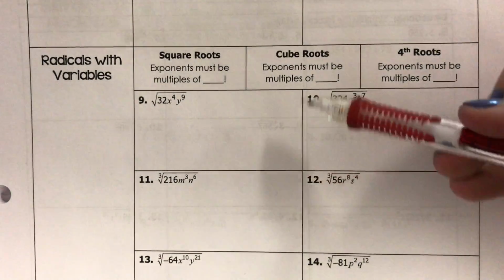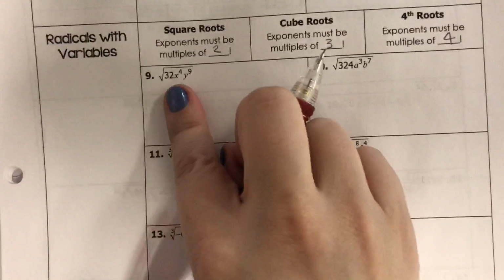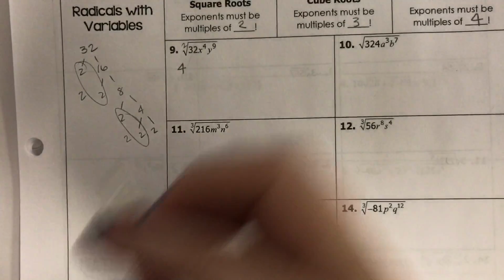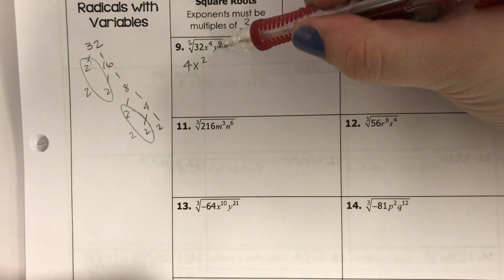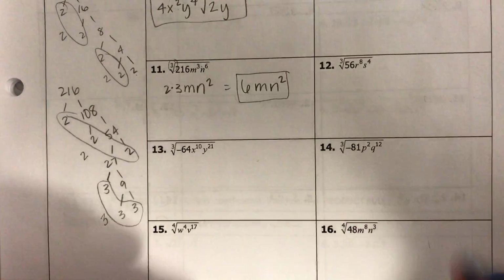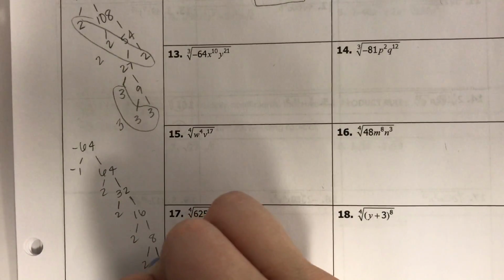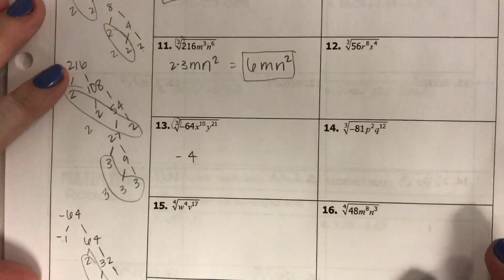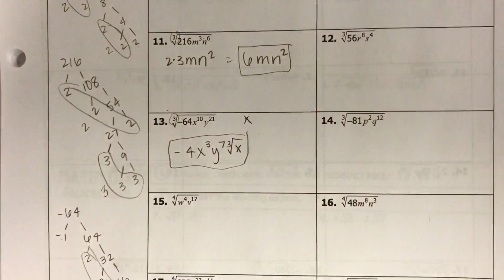Concept #1: Radicals with Variables